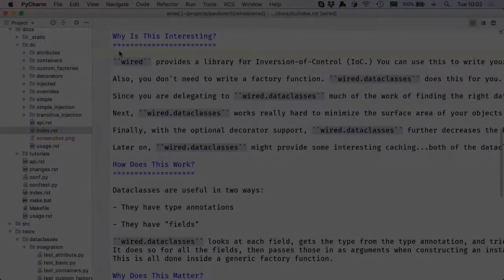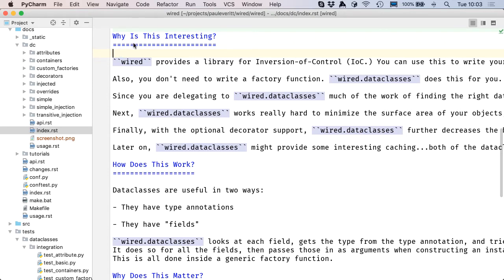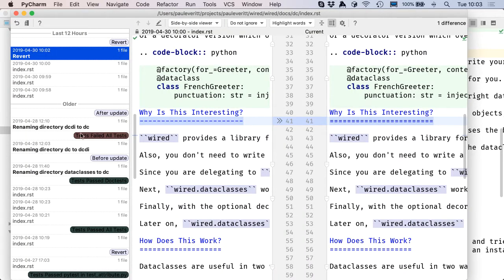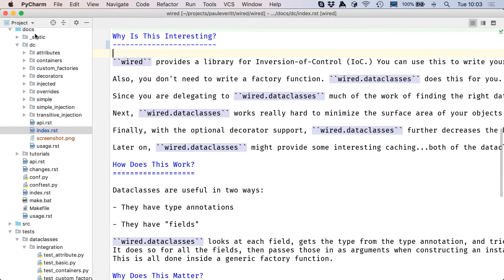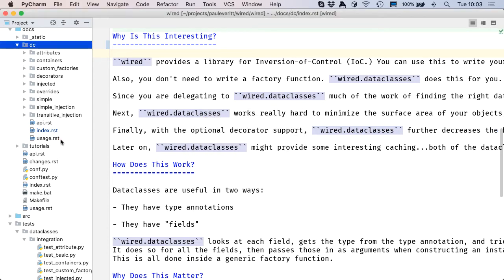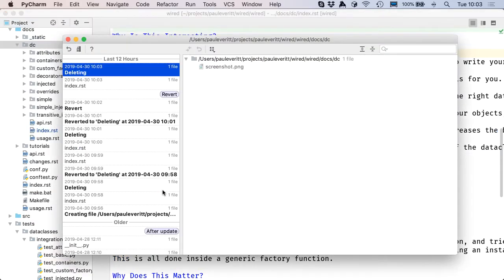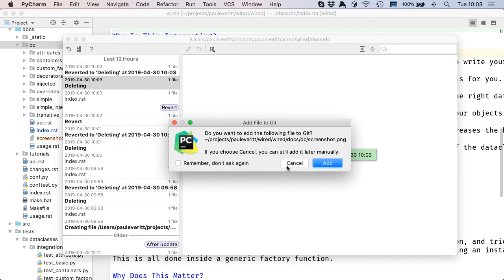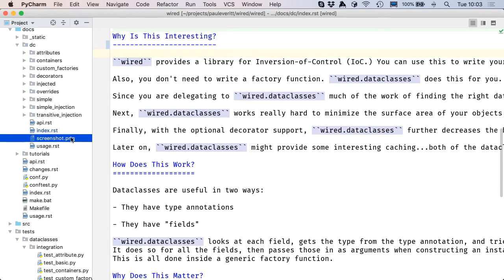How to avoid disasters by using the local history in PyCharm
In this very short video you will learn how to use the IDE's built-in history facility to recover changes when VCS can't help you.

00:00 - Start
00:25 - Open Local History for the current file
00:30 - Browse the history of changes
00:39 - Apply a change from a previous revision, to the current one
00:47 - Delete file via IDE
00:56 - Browse history for the directory
00:59 - Find the deletion change
01:01 - Revert it